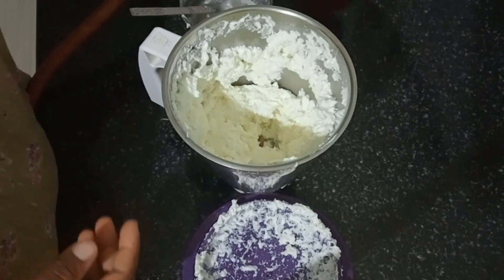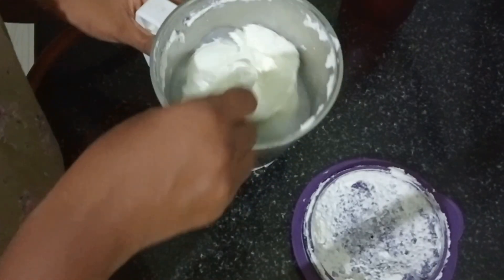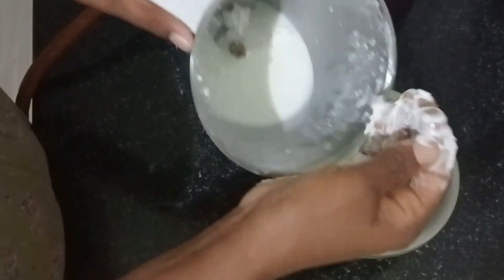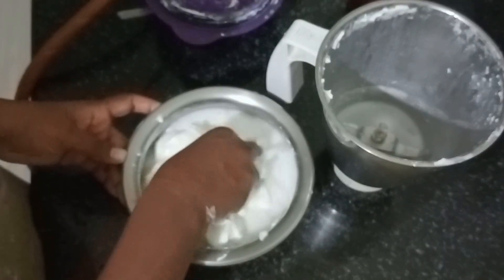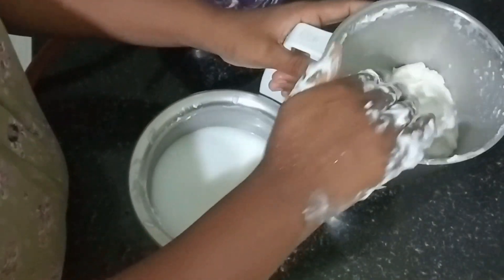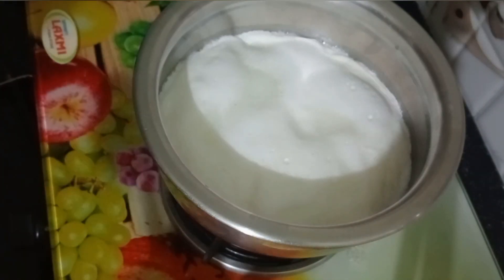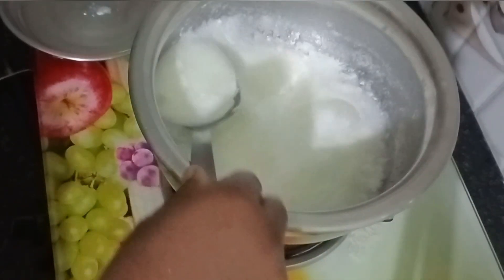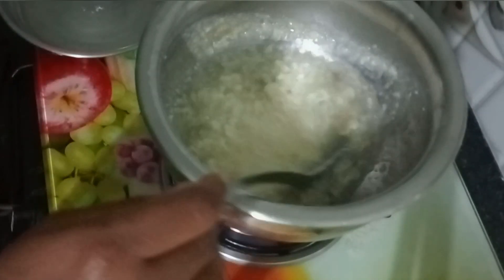పాలమీద మీగడ తో కేవలం 2నిమిషాలలో వెన్న... ఇంట్లో నే పూస లాంటి నెయ్యిని తయారుచేయోచ్చు || Neyyi thayari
నెయ్యినిఎలా తయారు చేస్తారు
pure home-made ghee
ghee making